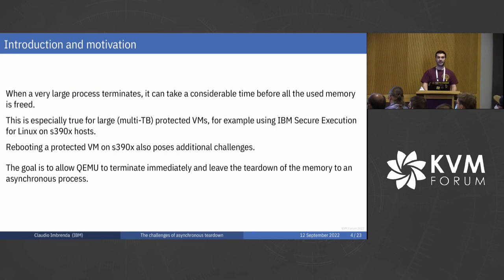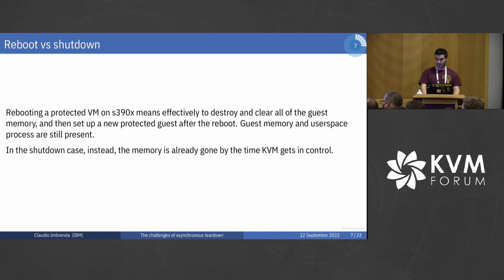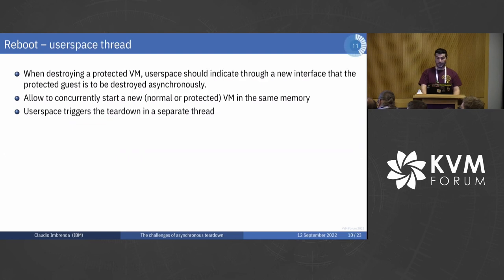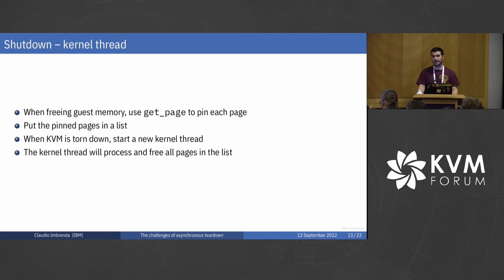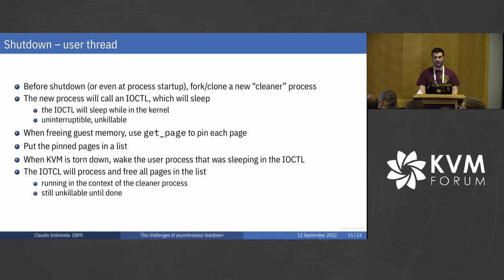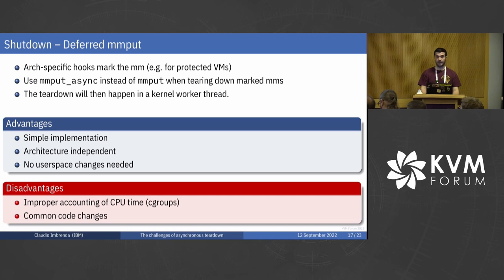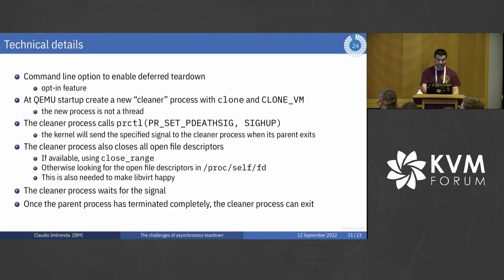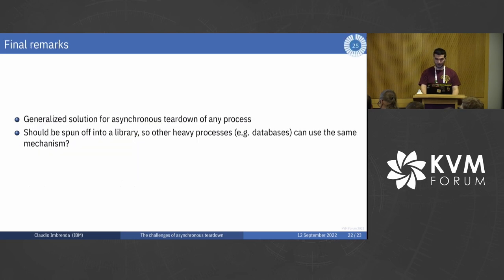The Challenges of Asynchronous Teardown of KVM Guests - Claudio Imbrenda, IBM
When a very large VM terminates, it can take a considerable time before all the used memory is freed. This means that stopping and starting a VM can take several minutes or even hours, depending on the size and configuration. This is especially true for large (multi-TB) protected/secure VMs. Such a long wait is unacceptable for users; an obvious solution is to clean up and free the memory asynchronously, allowing the VM to terminate almost immediately. Several different approaches have been attempted when implementing asynchronous teardown for s390x hosts, including: cleanup in a kernel thread or in a user thread when shutting down, or using clone(CLONE_VM) completely in userspace; walking and clearing guest pages in a kernel thread or in a user thread when rebooting Upsides and downsides of each approach will be discussed, including standing issues with qemu and libvirt. The s390x implementation of asynchronous VM teardown is used as an example, but it can apply to other architectures too. A more generic approach is desirable, and hopefully a productive discussion can be started.